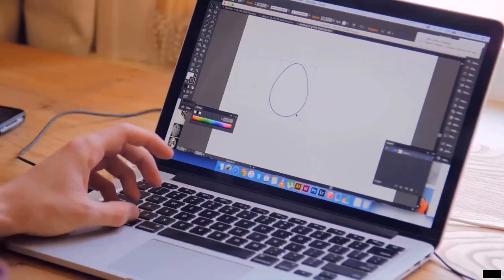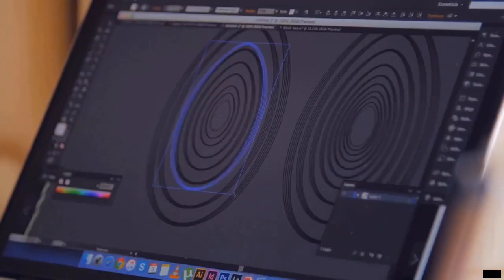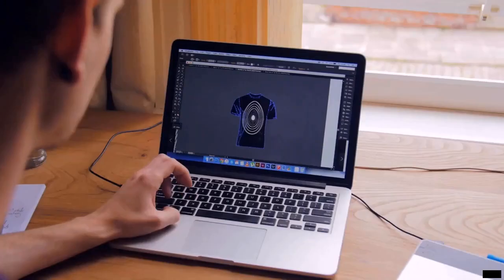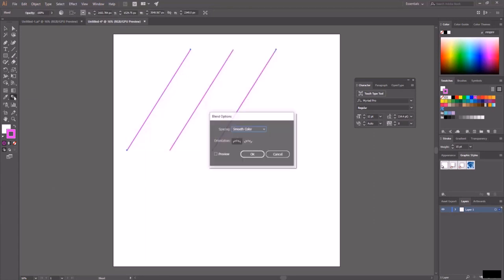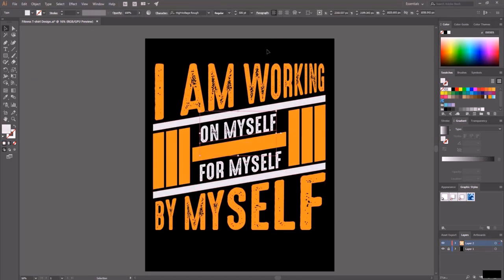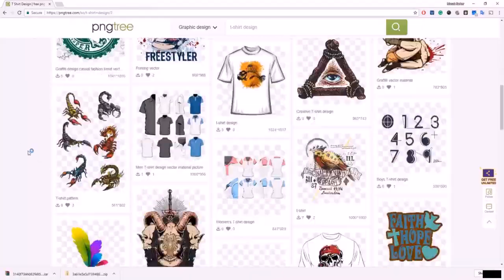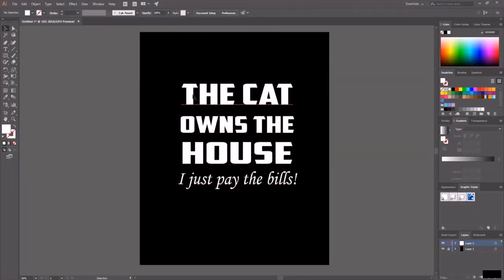T-shirt Design Mastery with Adobe Illustrator CC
Do you want to learn T-shirt designing from the very beginning to expert?
Do you want to take your design skill to the NEXT level?
Do you want to save time and money on hiring designers & create your own premium t-shirt designs?
If 'YES' then you are in the right place. Even if you've never touched Adobe Illustrator in your entire life. Because I teach you How To Design Bestselling T-shirt Using Adobe Illustrator CC with Easy To Follow Step-by-step Video Tutorials.

If this is your thing and you want to go further, you can take the whole course